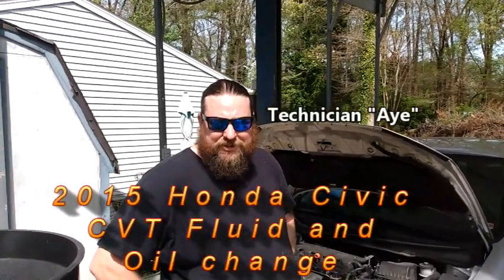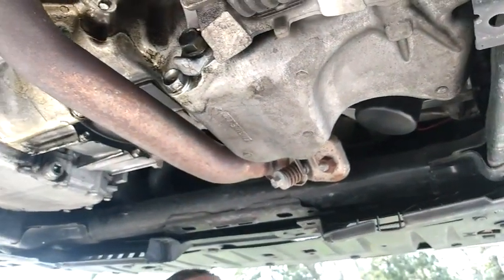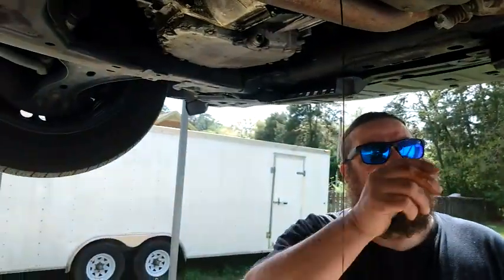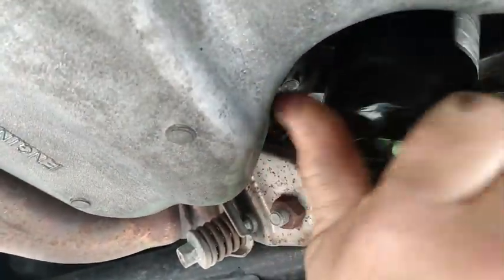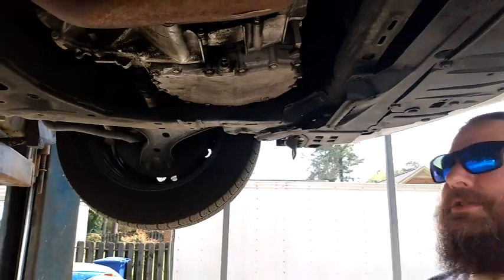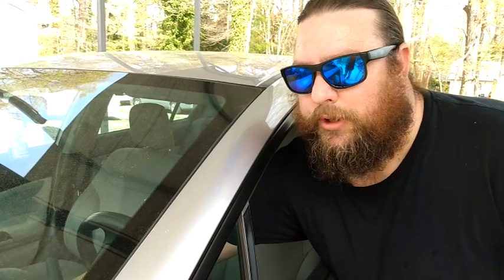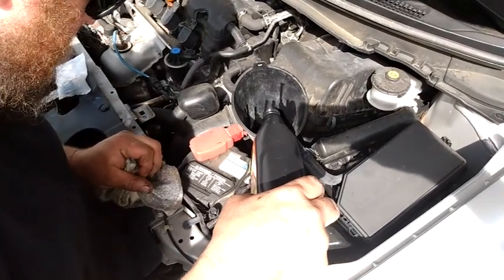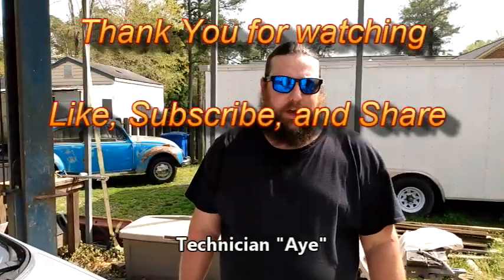2015 CIVIC CVT fluid and oil/filter change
how to and tips on changing engine oil and cvt transmission fluid